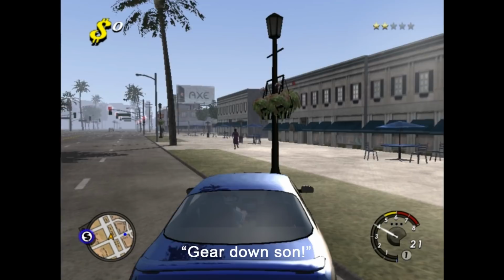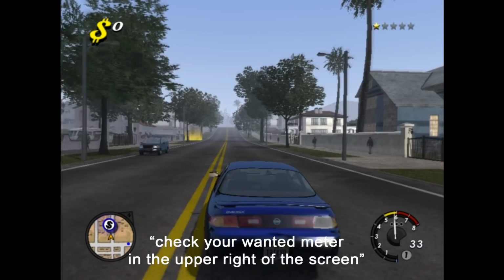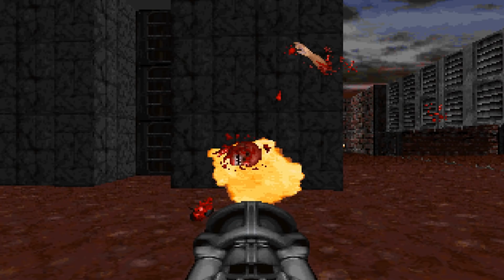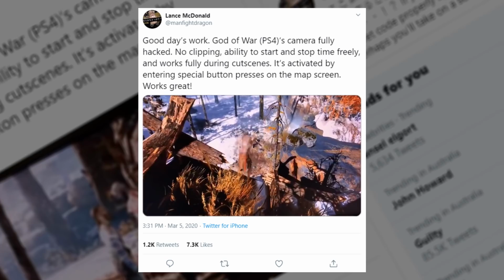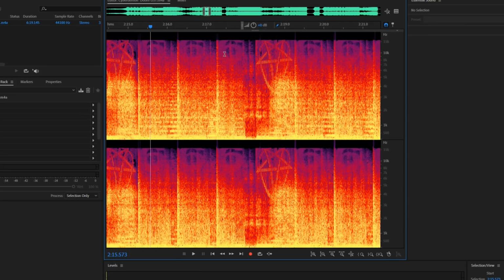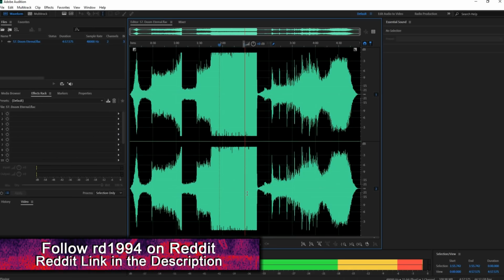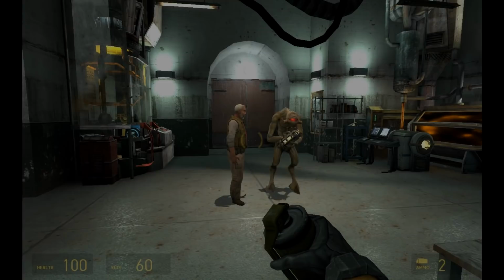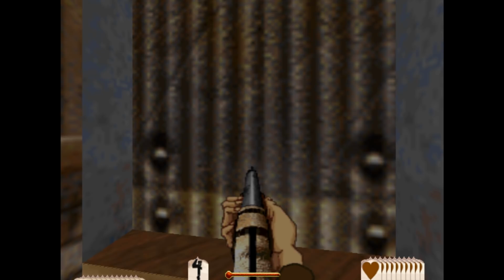10 Super Secret Easter Eggs in Video Games #4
The Easter Egg Hunter checks out 10 Super Secret Easter Eggs in God of War, L.A Rush, BloodRayne 2, Rise of the Triad Dark War, Doom Eternal, Half Life 2 and Outlaws.

Video Game Easter Eggs (Spoilers)

0:00 Intro
0:32 L.A Rush Tom Tom Easter Egg
1:55 BloodRayne 2 You Shouldn't Be Here! Easter Egg
3:11 Rise of the Triad Dark War Up Yours Easter Egg
4:10 God of War Up Yours Easter Egg
5:39 Doom Eternal Doom 2 Easter Egg
6:34 Doom Eternal Daisy Song Easter Egg
7:28 Half Life 2 Discovered Gman Easter Egg
9:09 Outlaws Craziest Easter Eggs

Super Secret Easter Eggs in Video Games Episodes

TheEasterEggHunter Episodes